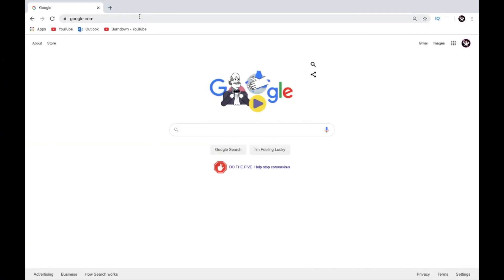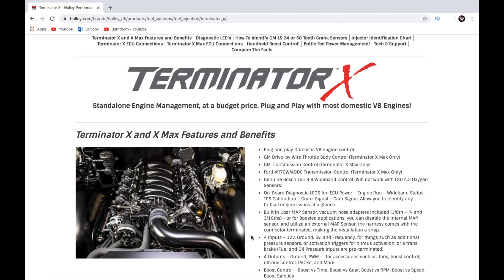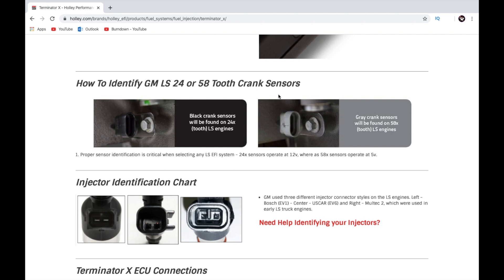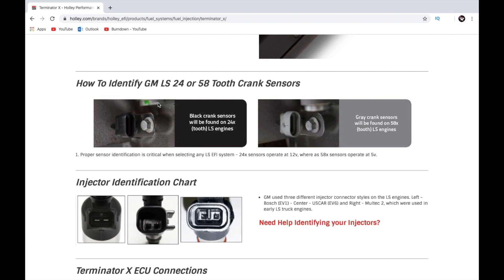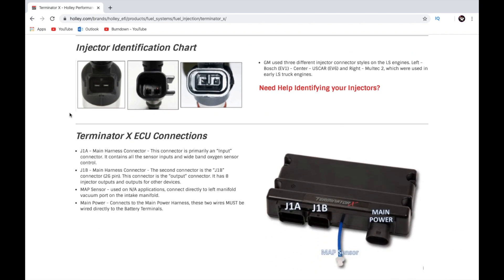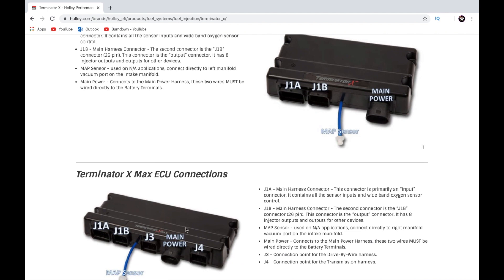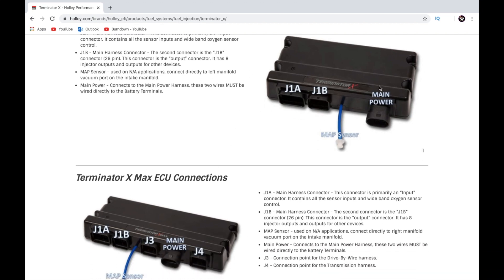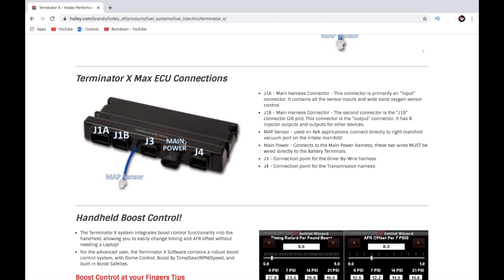What Holley Terminator X Do I Need?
In this episode I go over what you need to know in order to buy the right Holley Terminator X for your application. I get this question a lot. I hope this clears things up a bit and takes away some of the confusion around what you need to order to run your specific LS motor and Transmission combo.

If you have an questions leave it in the comments section and ill get back to you.

-Dane